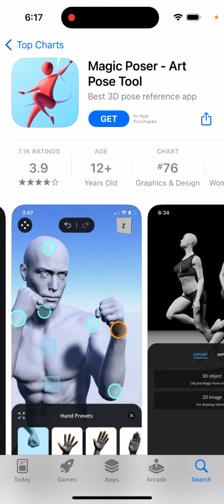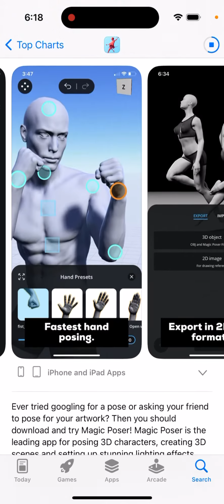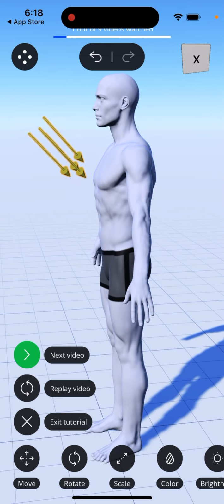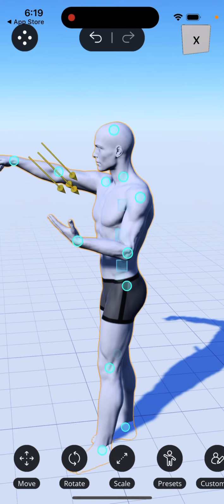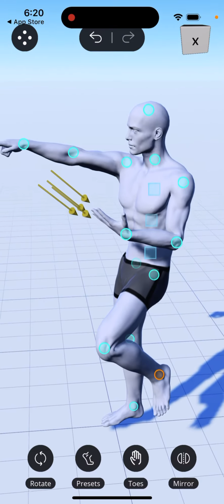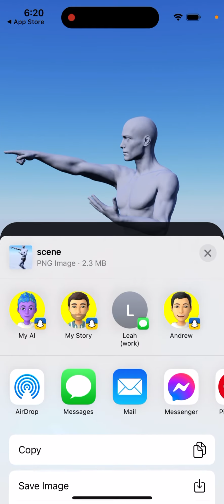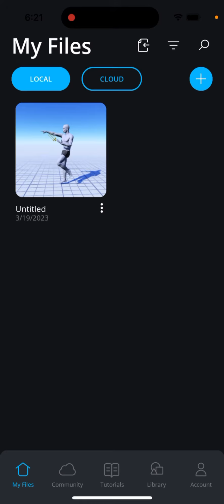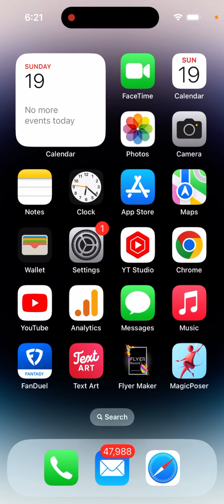Magic Poser - Art Pose Tool - HOW TO USE? App overview